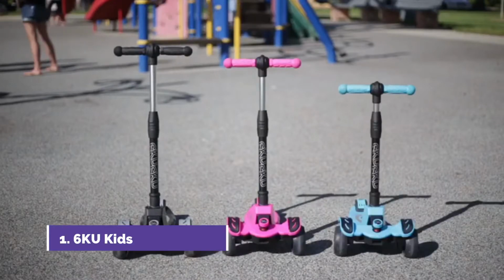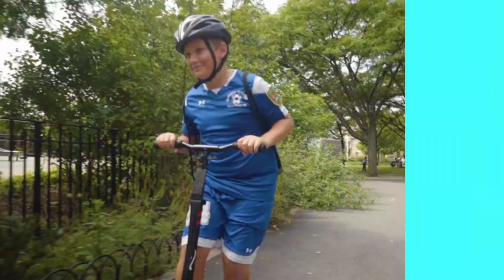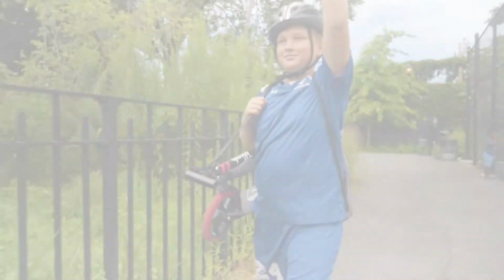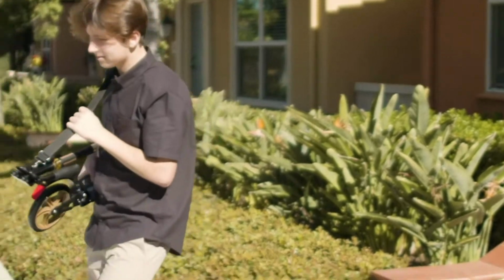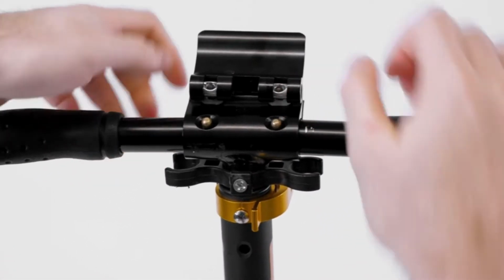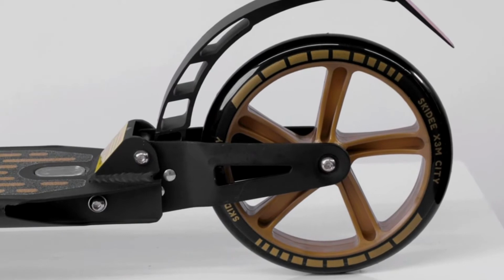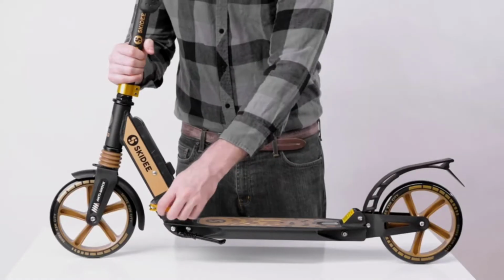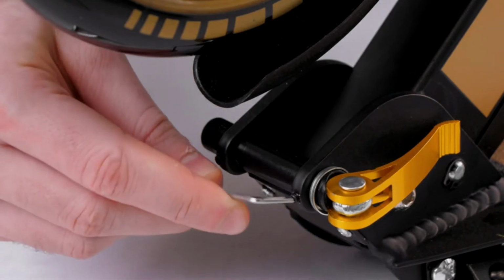Best Scooter For Kids of All Age | Top 7 Foldable Scooters With Super Braking System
By watching this video, You could find the best scooter for kids.

1. 6KU Kids Scooter with Adjustable Height

2. LaScoota Scooter for Kids

3. Skidee X3M Scooter for Kids

4. Gotrax GKS Electric Scooter for Kids

5. Razor A Kick Scooter for Kids

6. Beleev V5 Scooters for Kids

7. 6KU Scooter for Kids

In this review, we choose the best scooter for kids and share with you the 7 best models currently on the market. When looking at the best kids' scooters, as we observed, they require to be capable to withstand important force.

Here, you’ll search recommendations best electric scooter for kids in a difference of value points, as well as a handy user's review to assist with the discretion you’ll necessary to think about when selecting the 3 wheel kids scooter for your kids.

To make sure you're marketing for the best kid's scooters on the market, our experts tested the most popular kid scooters.

      owners.